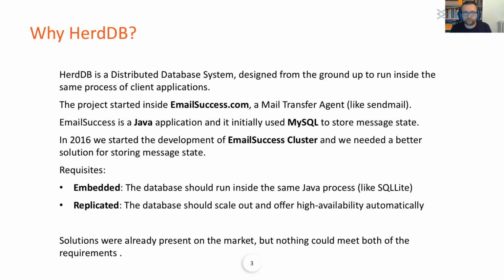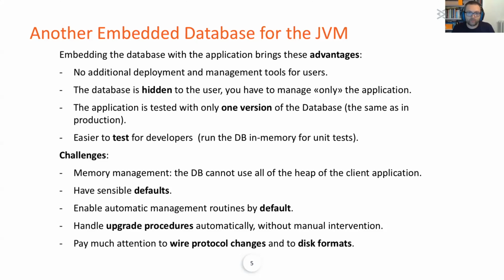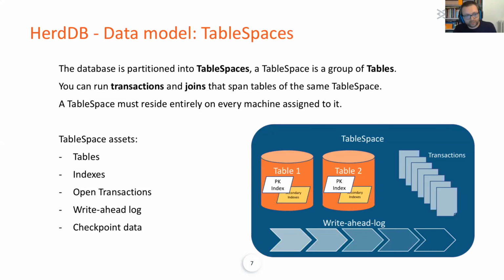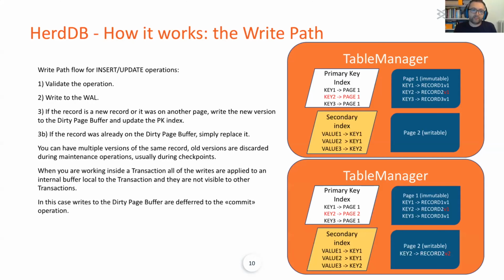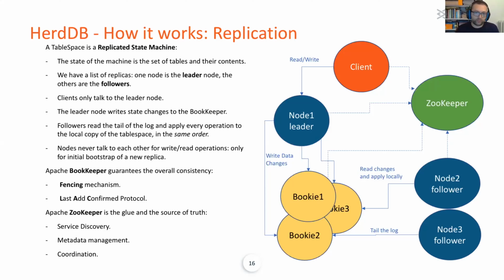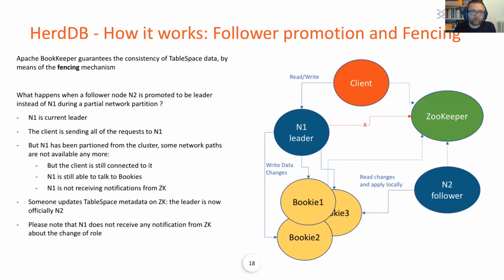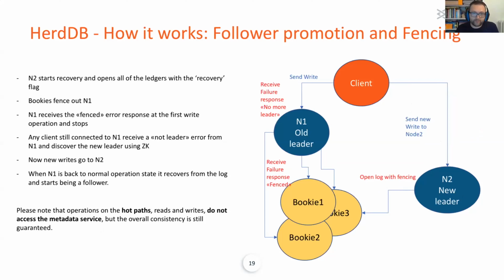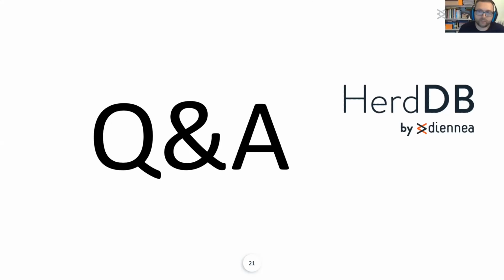Introducing HerdDB : a distributed JVM embeddable database built upon Apache BookKeeper——Enrico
We will introduce HerdDB a distributed database written in Java.

We will see how a distributed database can be built using Apache BookKeeper as write-ahead commit log.